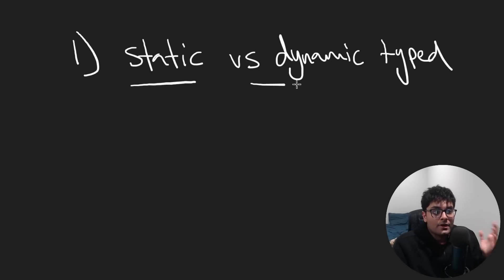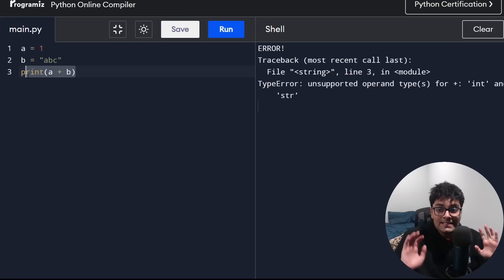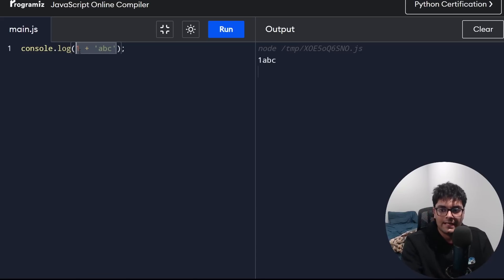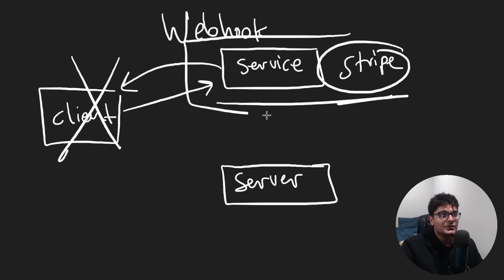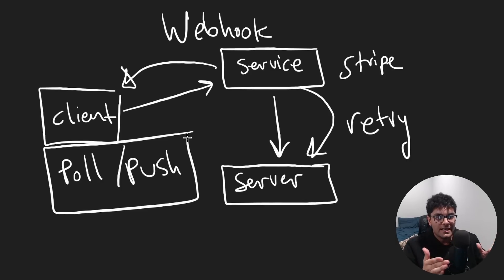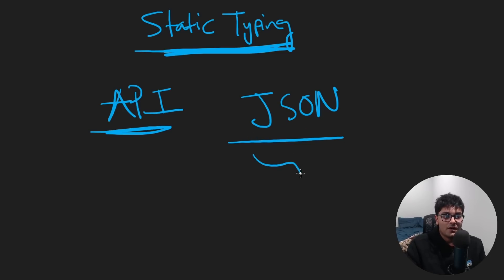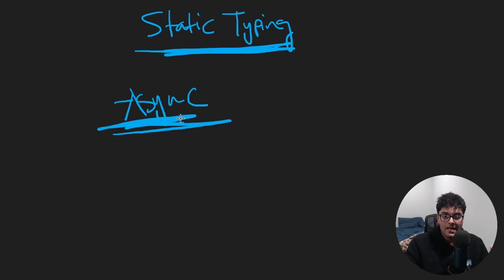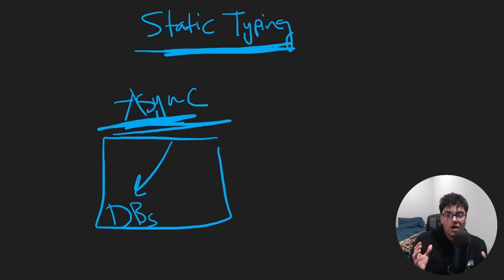Why I focus on patterns instead of technologies